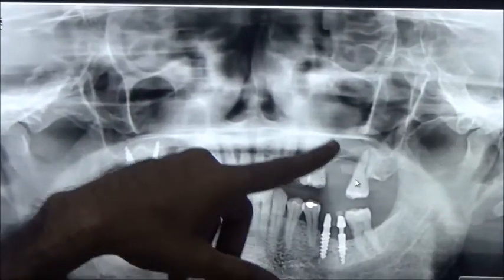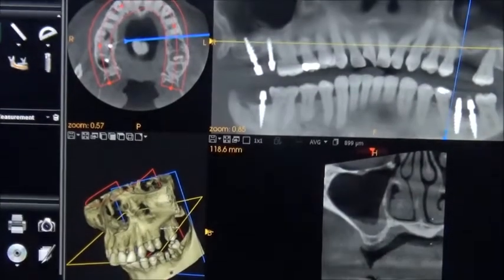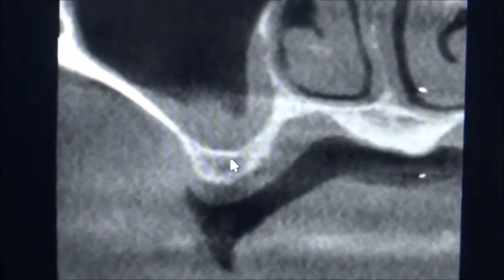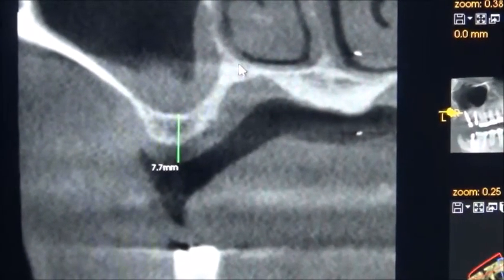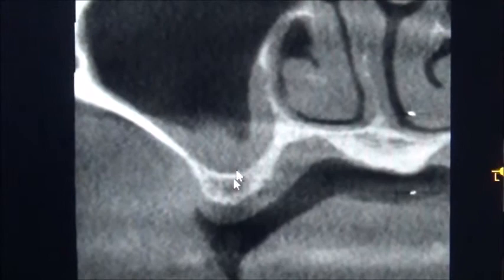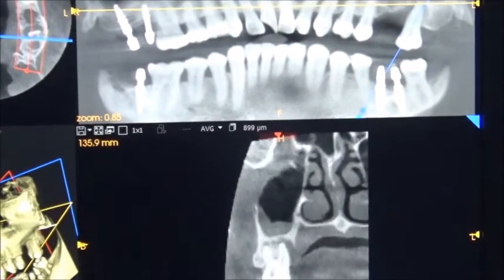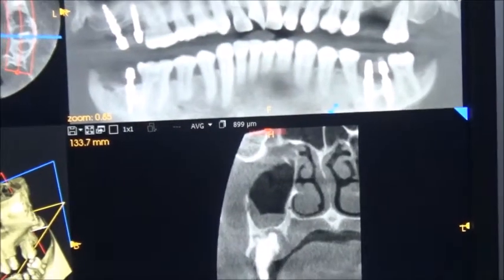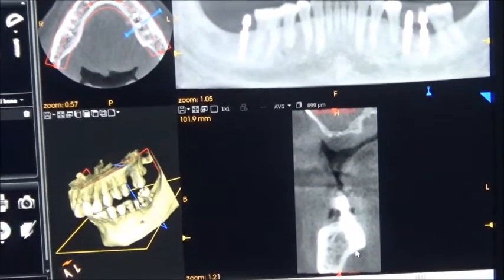Re implant after basal implant mobility in distal maxilla - Lecture by Dr.Murugavel